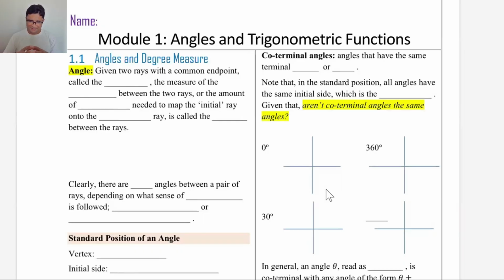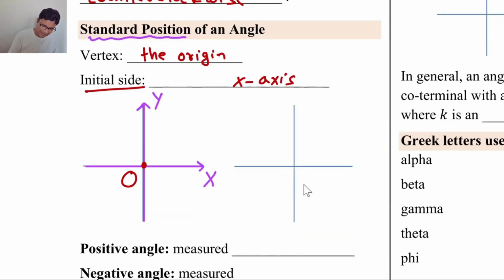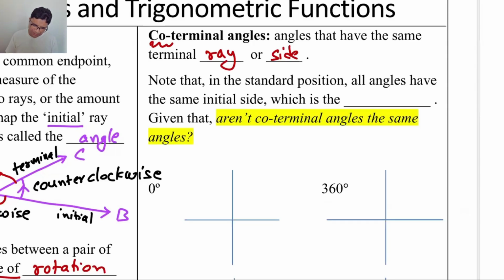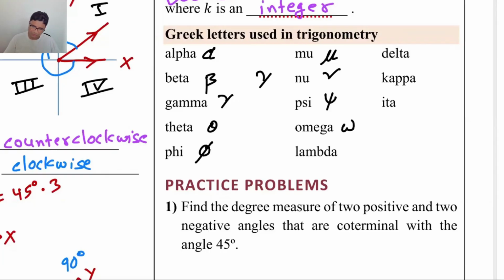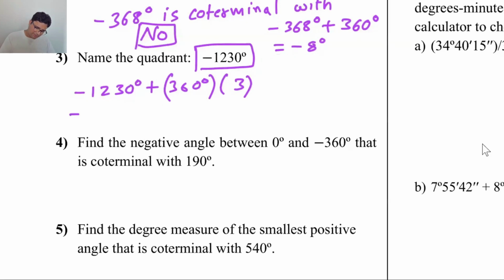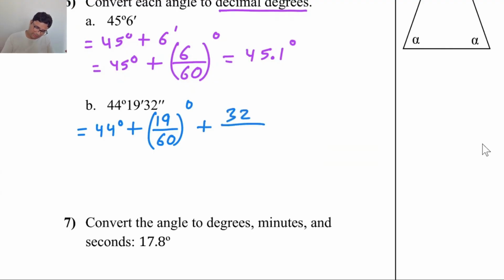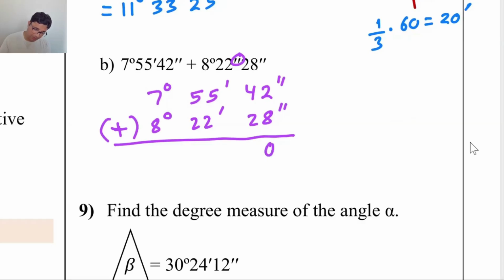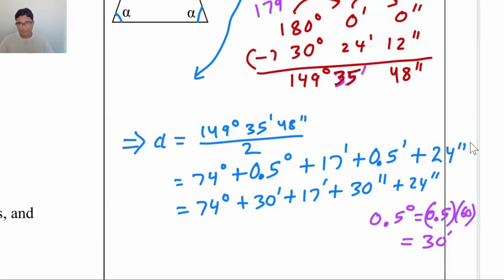1.1 Angles and Degree Measure